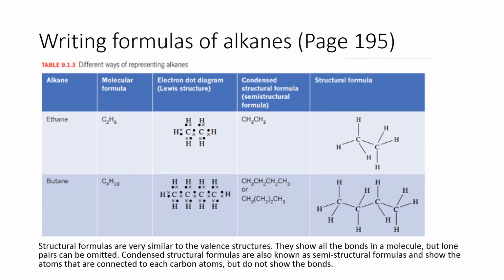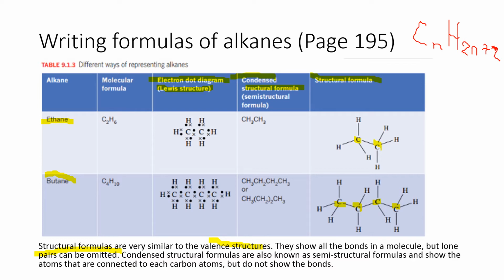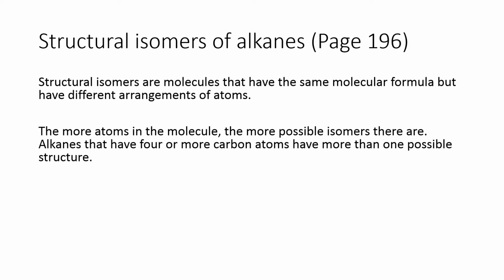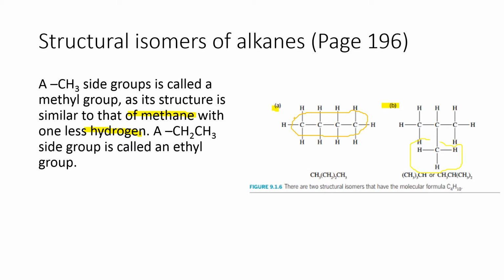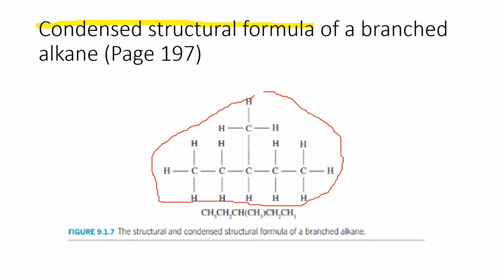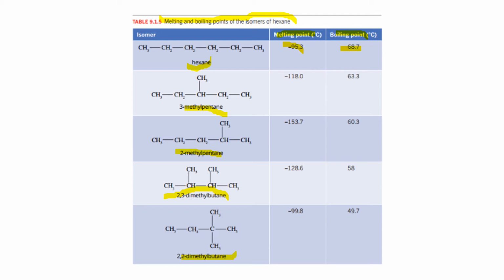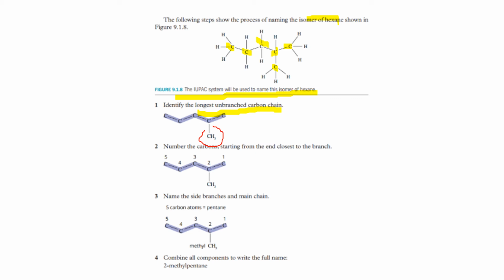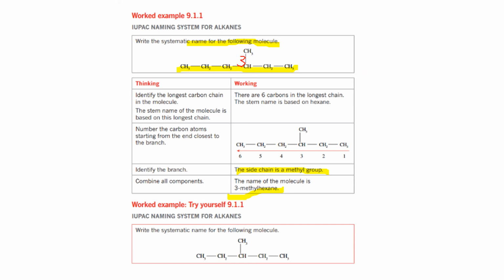Chemistry lesson on crude oil as a source of raw materials Part 2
Reference: Heinemann Year 11 (9.1: Crude oil as a source of raw materials- Part 2- Page 192 to 200)